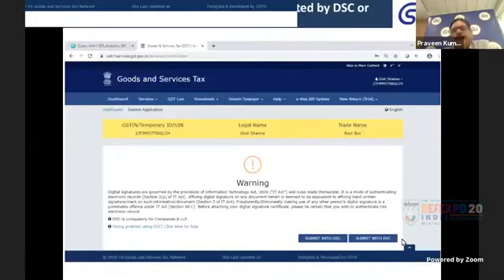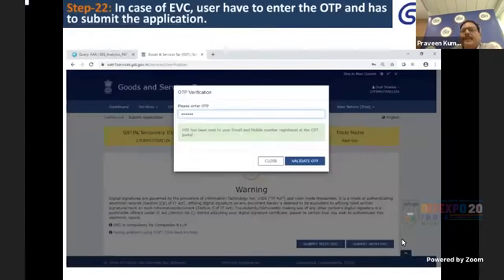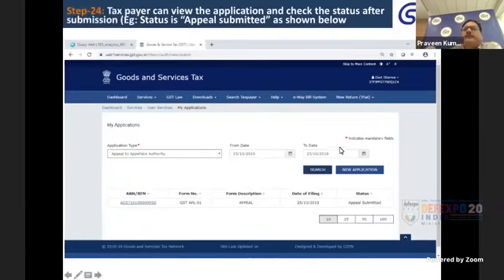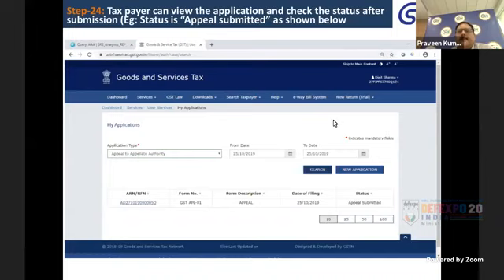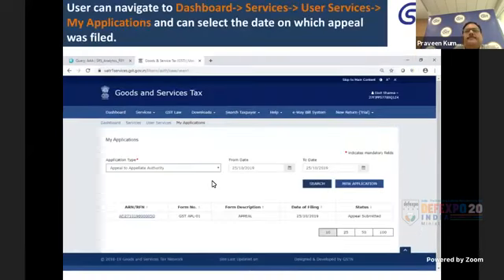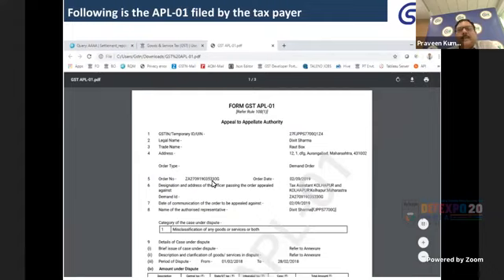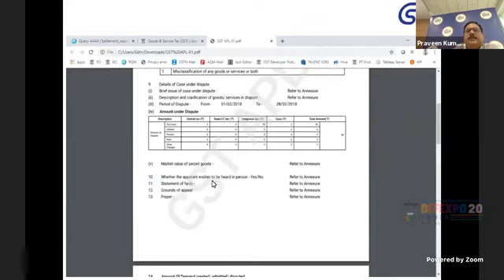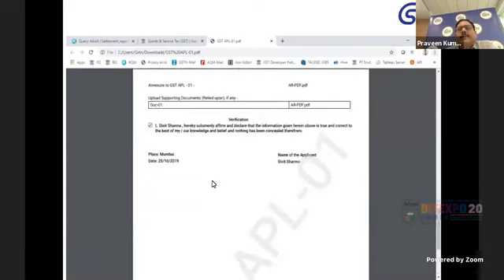Part 5 Filing of Appeal application in GST APL 01 in Appeal for Model 2 Taxpayers English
@TheTaxSupport, well-established and renowned accounting and taxation firm, situated in Delhi since 2012, a group of highly skilled and professionally qualified individuals offering quality services within time at an affordable cost to start-ups, individuals, sole proprietors, small business firms and companies in India.

We are offering bookkeeping, accounting, payroll & taxation services but also provide tax advice and tips to our customers so that they can achieve their business goals in time & with ease.

@TheTaxSupport, an innovative cloud based, paperless tax practice based in Delhi, servicing clients throughout India. We are passionate and dedicated about to providing the best service and support to individuals and businesses and having have vast experience into various aspects of business like registrations, tax filings, compliance, certifications, Audits etc.

We are focused on ensuring new technology is used to improve business and helping business owners.

Important Topics:
limited liability partnership (LLP)
Private Limited company
Partnership firm
proprietorship Registration
One Person Company (OPC)
Conversion of Partnership firm to LLP
Conversion of Proprietorship to Private Limited Company
Public Limited Company
GST Registration
Professional Tax Registration
Employees' State Insurance (ESI)
Employees' Provident Fund Organization (EPFO)
Importer-Exporter Code (IEC)
Trade License
Digital Signature Certificate (DSC)
Micro, Small & Medium Enterprises (MSME)
Copyright Registration
Permanent Patent Registration
Provisional Patent Registration
Trademark Registration
GST Return
ITR filing
Respond to tax  Notice
TDS Return Filing
Business Income Return
ROC Compliance
Company Annual Filing
LLP Annual Filing
Maintenance of Minutes
Allotment of Shares
Changes in Registered Office
Change in Directors
Change in Authorized capital